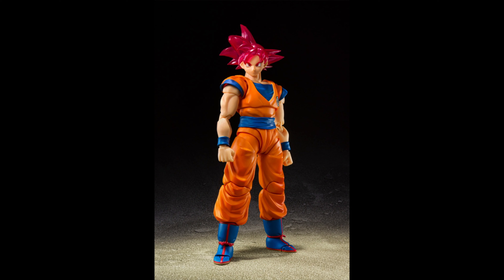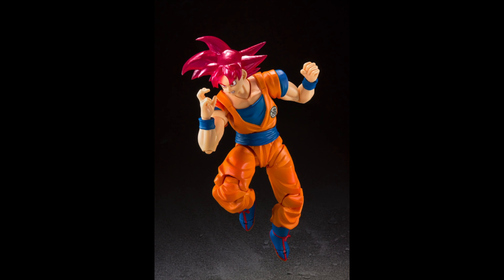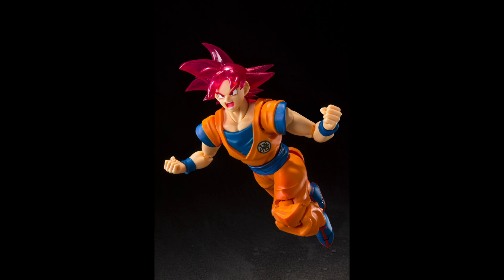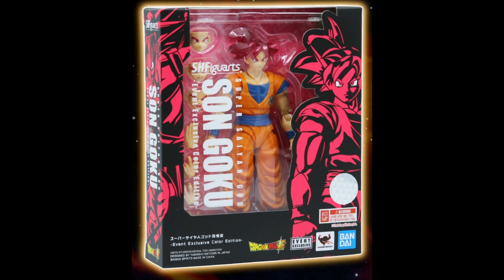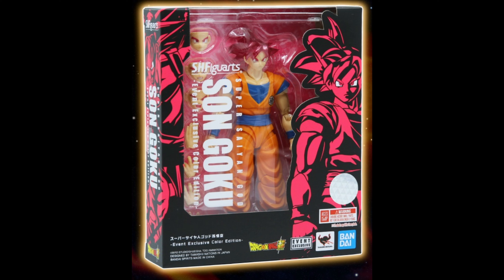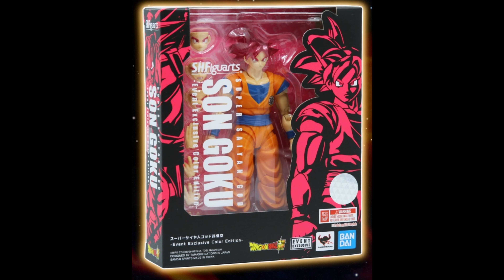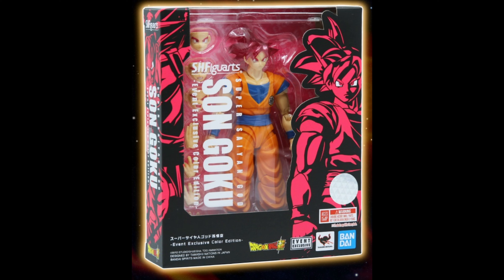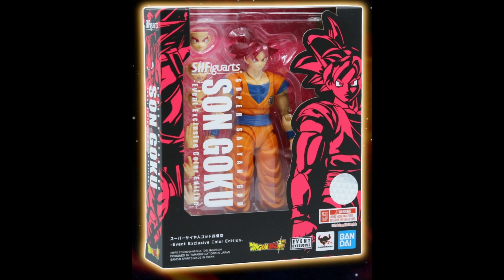S.H.FIGUARTS SSJ GOD GOKU (EVENT EXCLUSIVE COLOR EDITION)